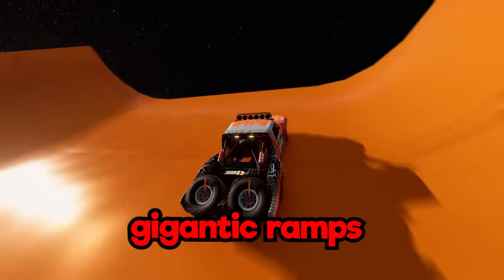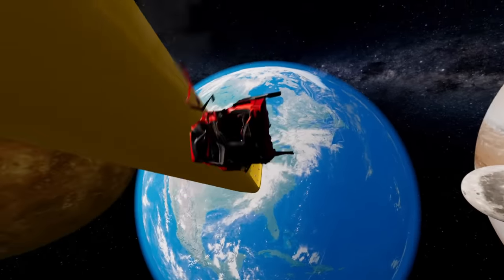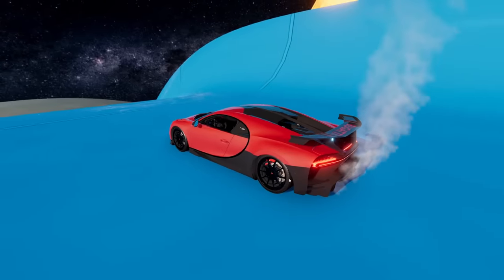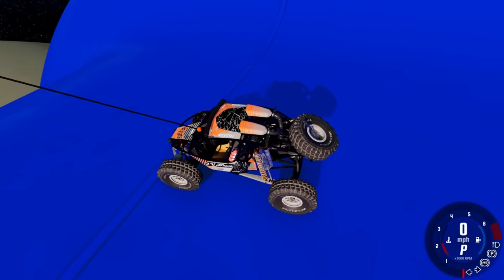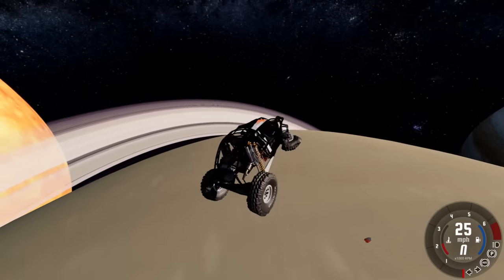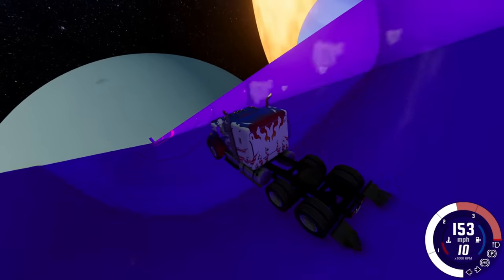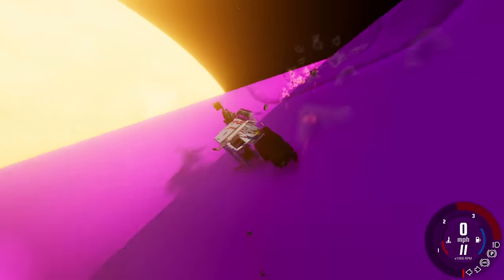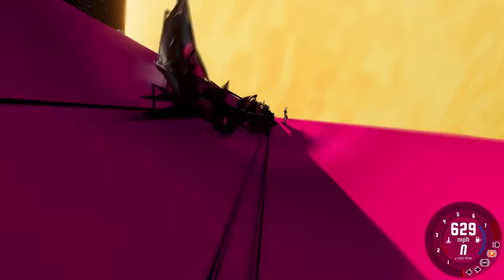Using GIANT RAMPS to Jump Cars Over PLANETS in BeamNG Drive Mods!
Using GIANT RAMPS to Jump Cars Over PLANETS in BeamNG Drive Mods! (BeamNG Drive Mods Update) Today in BeamNG Camodo Gaming is back testing cars vs jumps in BeamnG Drive Mods